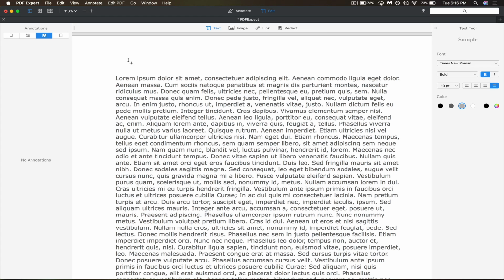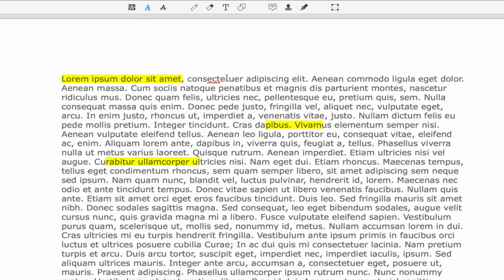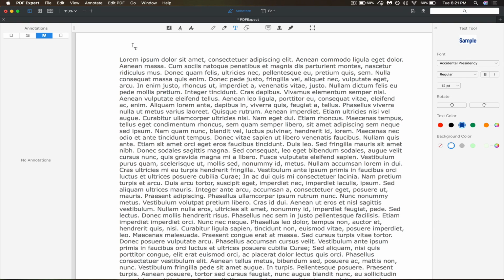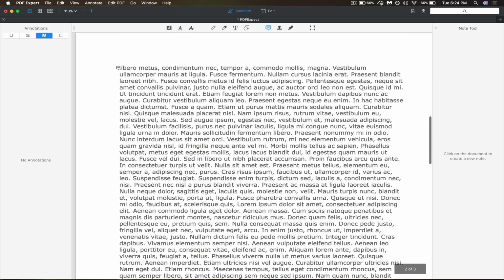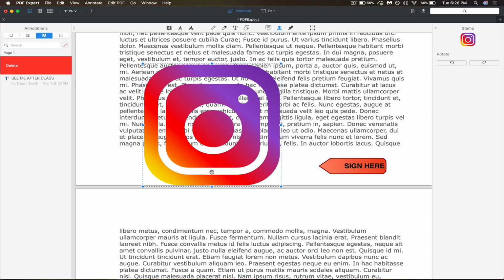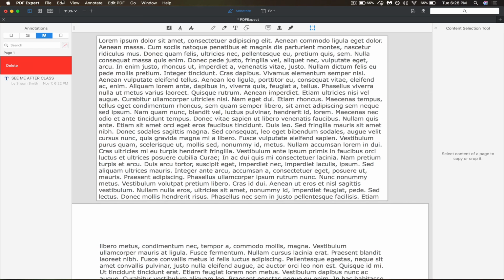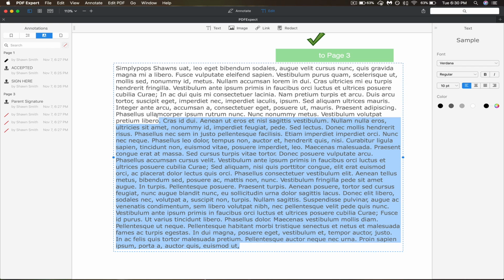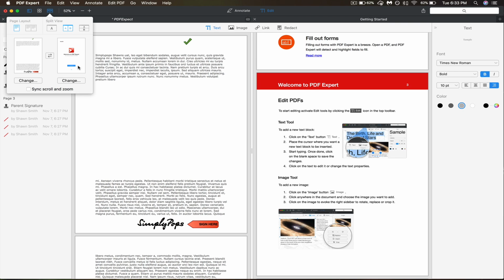How To Edit & Annotate PDFs Easy! (A Must Have App for Mac & iOS)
PDFExpert is a essential app for Mac, Windows and iOS.

- SimplyPops ★